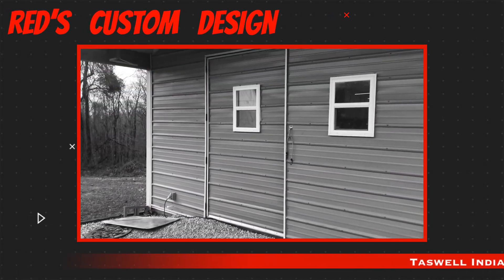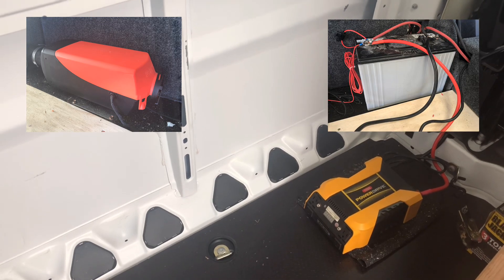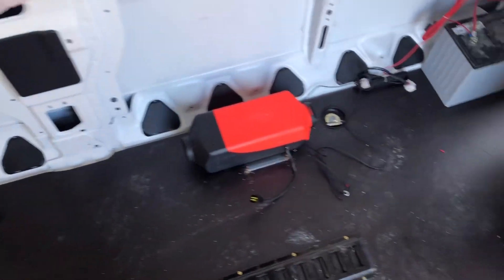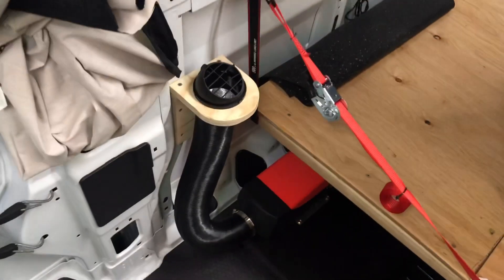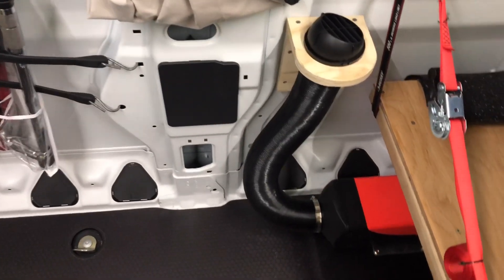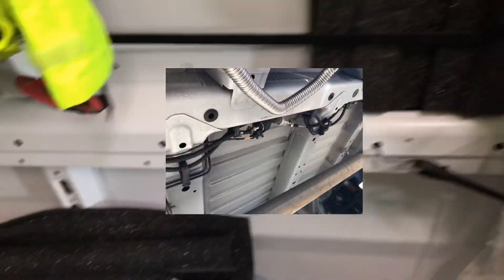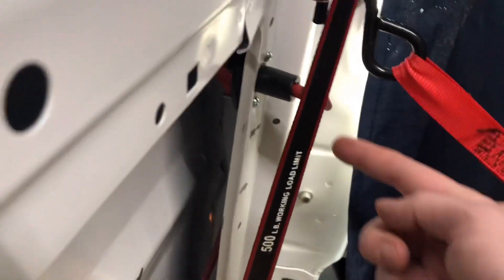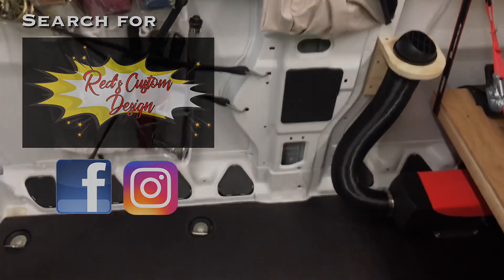Promaster Heater and Power, Expediter Sleeper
Custom install of a  5kw diesel heater and auxiliary AGM battery for an expediter van.